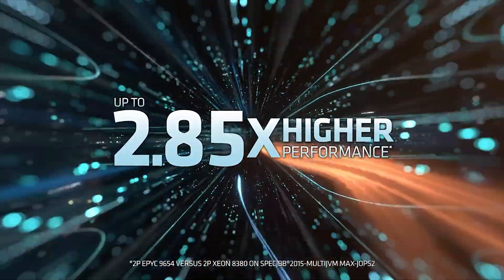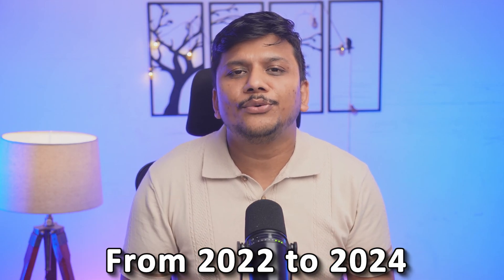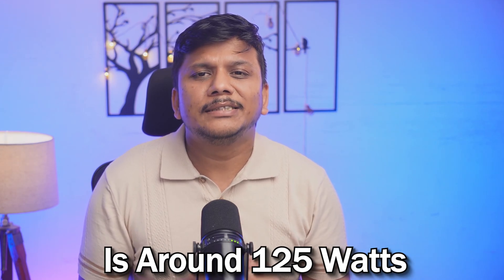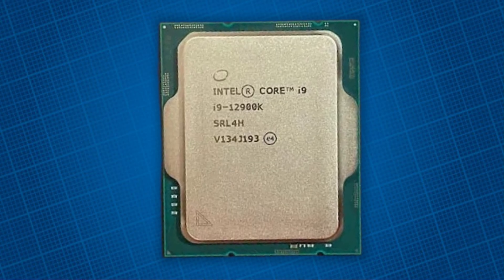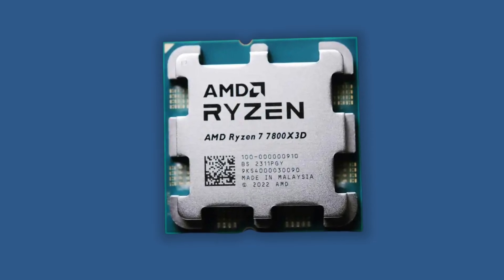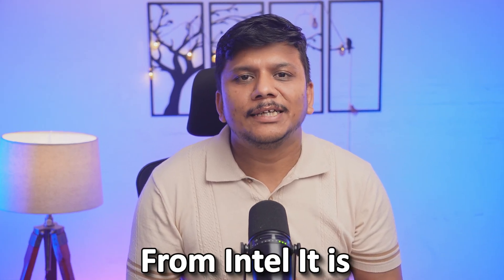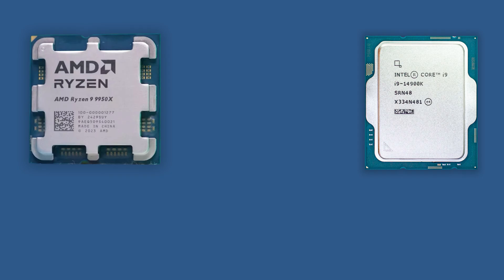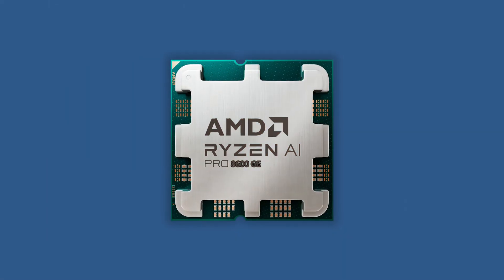AMD vs Intel Equivalent CPUs Compared (2022-2024): Find the Best Processor for Your PC Build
Are you struggling to choose between AMD and Intel processors for your next PC build? Don't worry, you're not alone! In this video, we simplify the latest offerings from AMD and Intel, breaking down their counterparts from 2022 to 2024. Whether you're on Team Red (AMD) or Team Blue (Intel), we'll help you understand the key differences and similarities so you can make the best choice for your needs.

We cover comparisons like:-
✅ AMD Ryzen 9 7950X vs Intel Core i9-12900K
✅ AMD Ryzen 7 7700X vs Intel Core i7-12700K
✅ AMD Ryzen 5 7600X vs Intel Core i5-12600K

🛒Buying Link:-
👉 AMD Processor

📌Timestamps📌
00:00 Introduction
00:37 Processor Basics: AMD vs Intel
01:17 2022 Processors Comparison
03:23 2023 Processor Lineup
05:15 2024 Processors: What's New?
07:41 Desktop Grade Processors
08:26 Future Intel Innovations
09:00 Conclusion